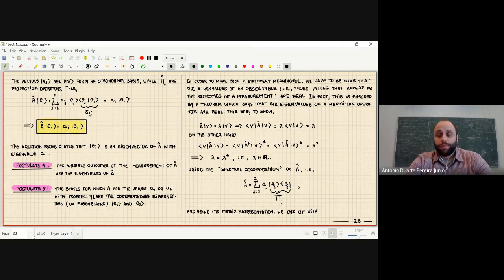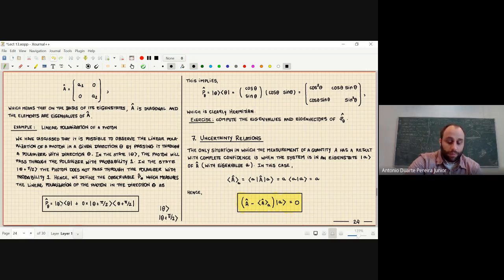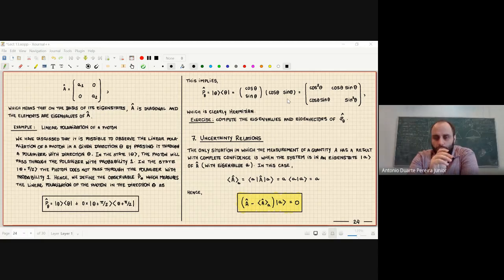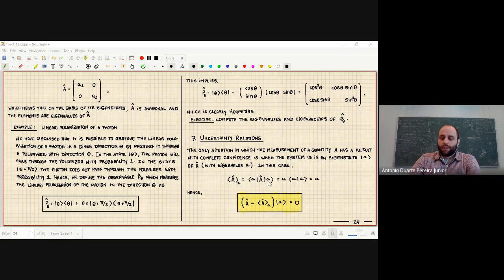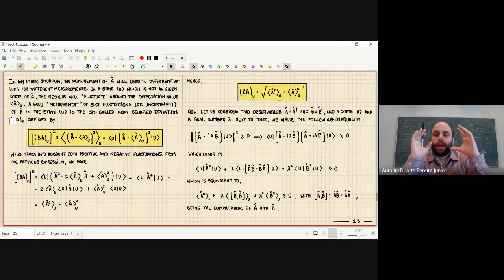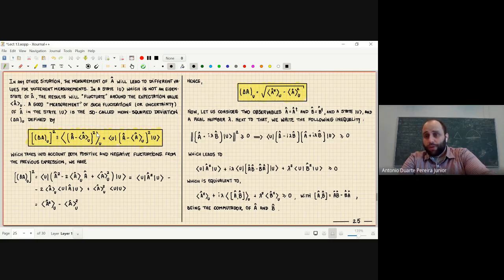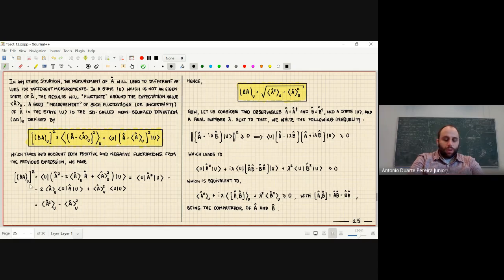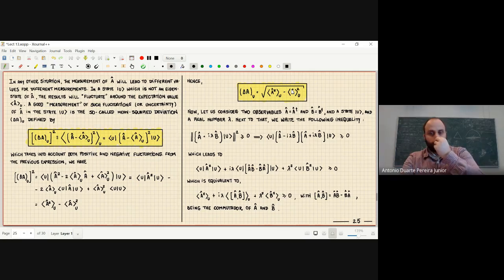Quantum Theory in a Nutshell - AIMS-Ghana 2021 - Lecture 13 - Part II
Thirteenth lecture (Part II) of the course "Quantum Theory in a Nutshell" at AIMS-Ghana 2021.

Hermitian matrices; Postulates for observables; Polarization as an observable; Introduction to uncertainty relations